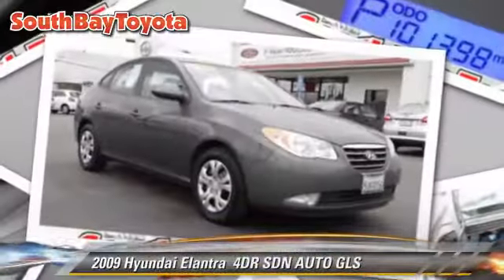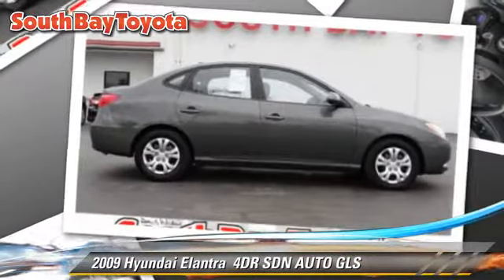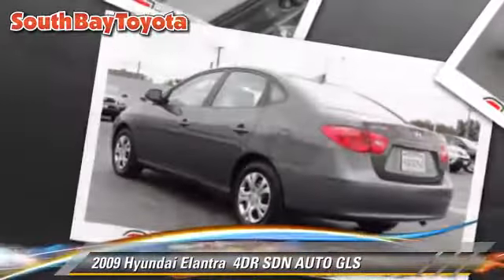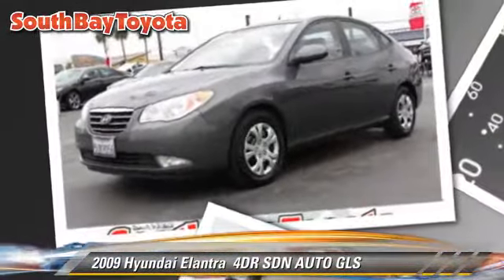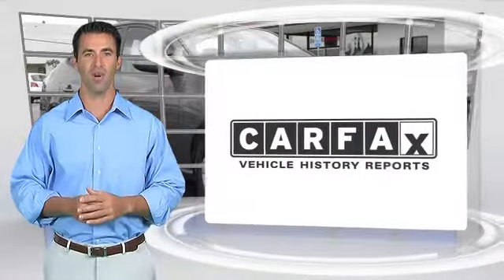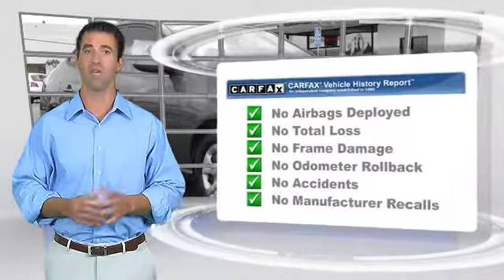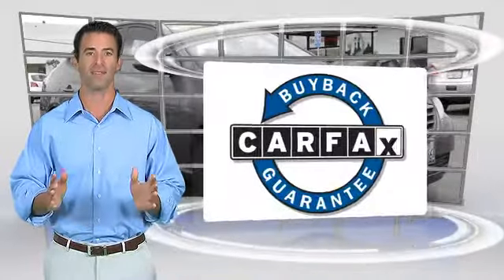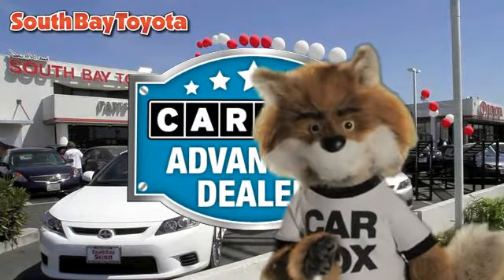2009 Hyundai Elantra Gardena,Torrance,Hawthorne,Carson,Compton 246200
2009 Hyundai Elantra

SOUTH BAY TOYOTA, PROUDLY SERVING GARDENA, TORRANCE, HAWTHORNE, CARSON, COMPTON, AND SURROUNDING CALIFORNIA LOCATIONS THIS GRAY 2009 Hyundai ELANTRA IS EQUIPPED WITH A 2.0L DOHC CVVT 16-valve I4 engine, AUTOMATIC TRANSMISSION, AND RECEIVES AN ESTIMATED 25 City/33 Hwy MPG. CONTACT SOUTH BAY TOYOTA TO SCHEDULE A TEST DRIVE AND TAKE THIS 2009 Hyundai ELANTRA HOME TODAY, OR VISIT OUR SHOWROOM CONVENIENTLY LOCATED AT 18416 SOUTH WESTERN AVE GARDENA CALIFORNIA 90248. 4-Wheel Independent Suspension, 60/40 Split Fold-Down Rear Seat, ABS brakes, ABS w/Electronic Brake Force Distribution (EBD), Four wheel independent suspension, Heated door mirrors, Illuminated entry, Low tire pressure warning, Panic alarm, Power Heated Mirrors, Power steering, Power Windows, Power windows, Rear window defroster, Remote keyless entry, Remote Keyless Entry System w/Alarm, Security system, Speed-sensing steering, and Tire Pressure Monitoring System. Hyundai has done it again! They have built some wonderful vehicles and this gorgeous 2009 Hyundai Elantra is no exception! Awarded Consumer Guide's rating of a Recommended Compact Car in 2009. This Elantra will take you where you need to go every time...all you have to do is steer! New Car Test Drive said it ...offers lots of interior space for the class, a high level of standard safety equipment, and a strong warranty... It's Time to SAVE at South Bay! Call today!